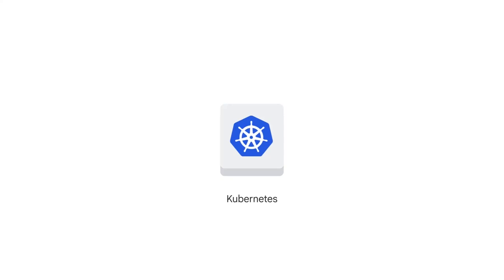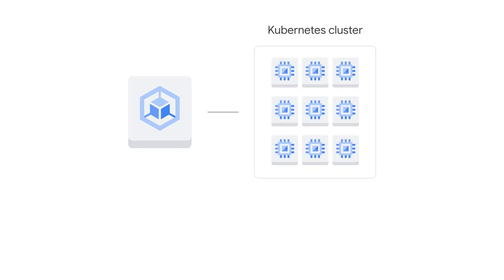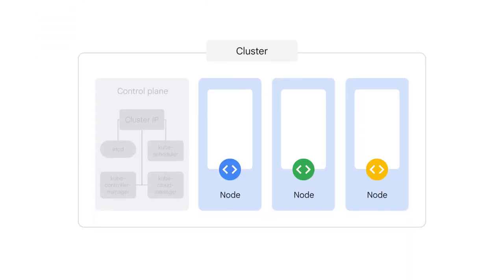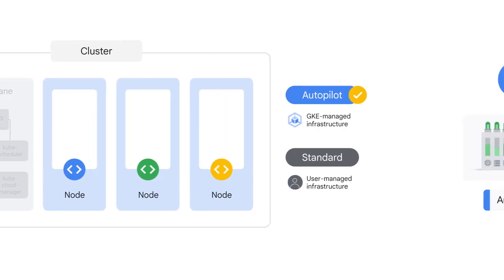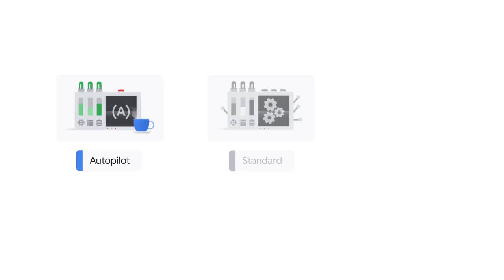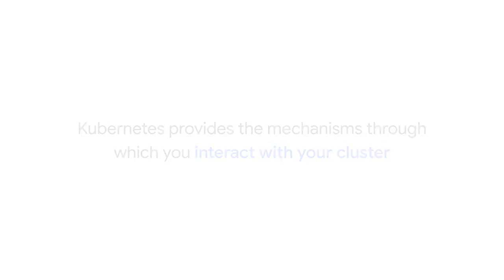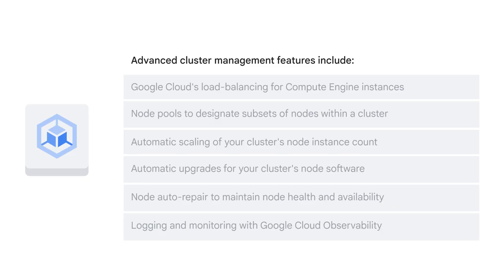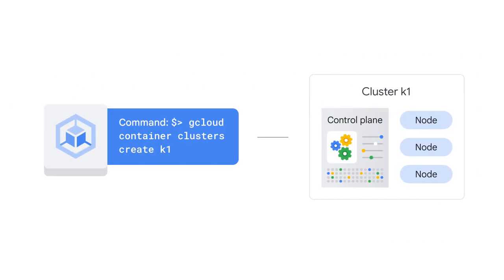Introducing Google Kubernetes Engine | Google Cloud Fundamentals Core Infrastructure | Class 19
Introducing Google Kubernetes Engine (GKE) | GCFCI Class 19

In this session, we introduce Google Kubernetes Engine (GKE), Google Cloud’s fully managed Kubernetes service. Learn how GKE simplifies the deployment, management, and scaling of containerized applications in the cloud. Whether you're a beginner or looking to expand your Kubernetes knowledge, this class is packed with valuable insights!

What You'll Learn:
✅ What is Google Kubernetes Engine (GKE)?

Overview of GKE as a managed Kubernetes service.
Key features: Scalability, automation, and security.
Why GKE is ideal for deploying containerized applications.
✅ Kubernetes Basics Recap:

Core concepts: Clusters, nodes, pods, and workloads.
Benefits of using Kubernetes for container orchestration.
✅ GKE Architecture and Components:

How GKE works with Google Cloud’s infrastructure.
Features like auto-scaling, rolling updates, and monitoring.
Integration with other Google Cloud services (e.g., Cloud Storage, BigQuery).
✅ Use Cases and Benefits:

Running microservices and managing multi-cloud deployments.
Simplifying DevOps workflows with CI/CD pipelines.
Managing hybrid workloads with Anthos and GKE.

💡 Why This Session is Important:
Understanding Google Kubernetes Engine is essential for developers and IT professionals building modern, cloud-native applications. GKE simplifies the complexities of Kubernetes, making it easier to deploy, manage, and scale applications.

Have questions? Drop them in the comments, and we’ll address them in upcoming sessions.